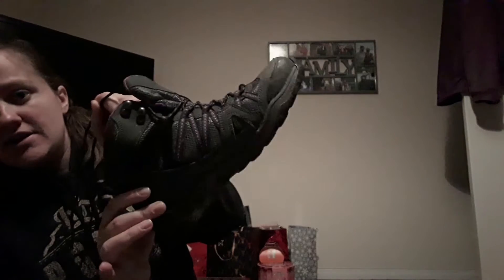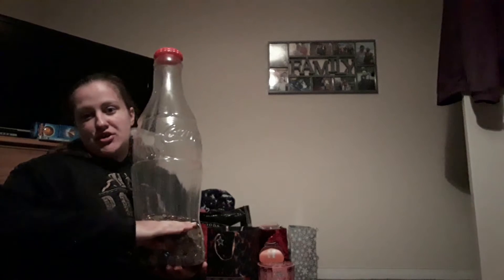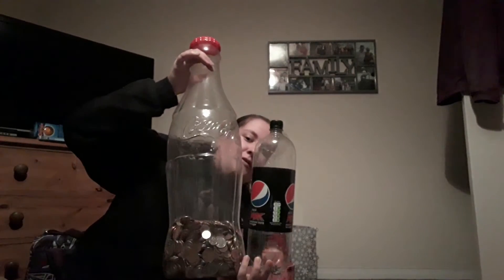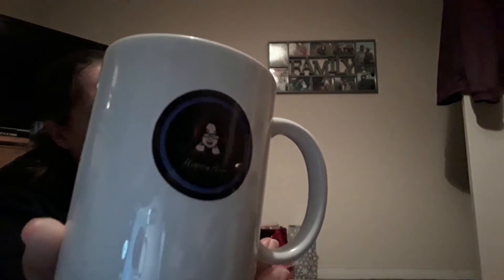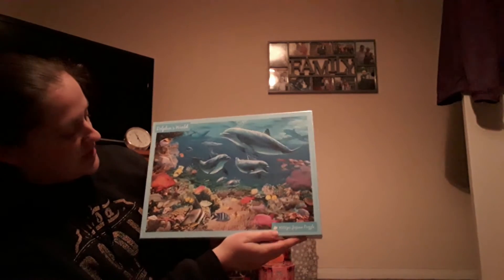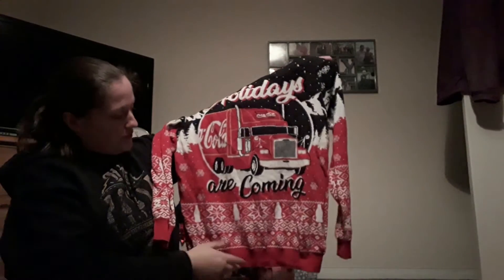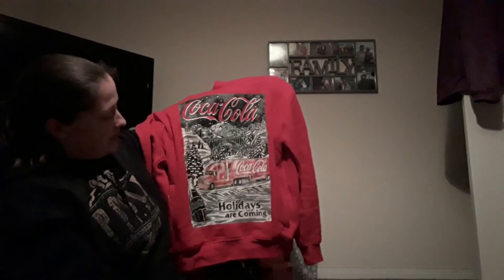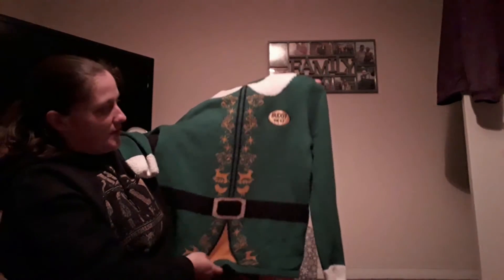DECEMBER FAVOURITES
My favourites throughout December, including my HappyHen Mug, check her store out , and her stream

FOR 2020: I AM WRITING A BLOG A DAY HERE IS MY